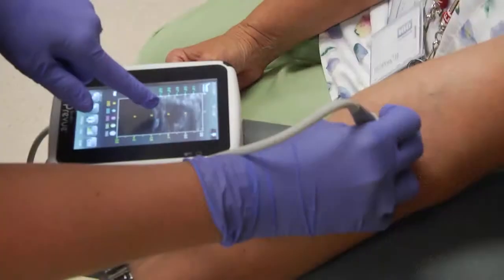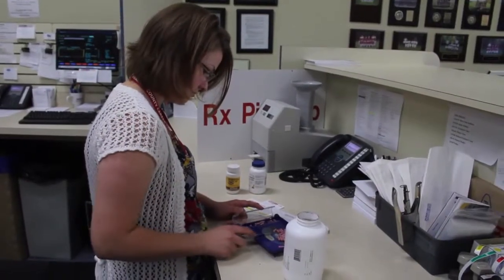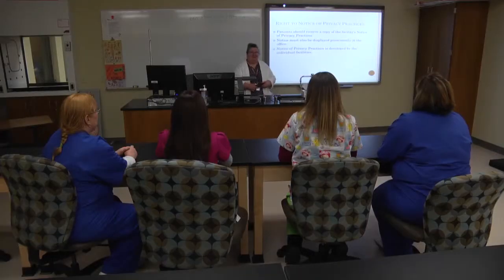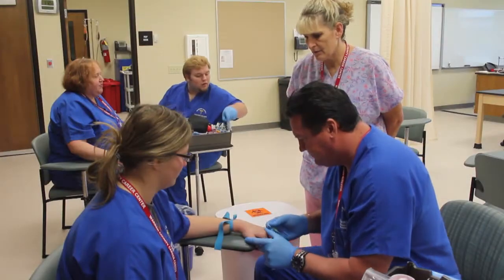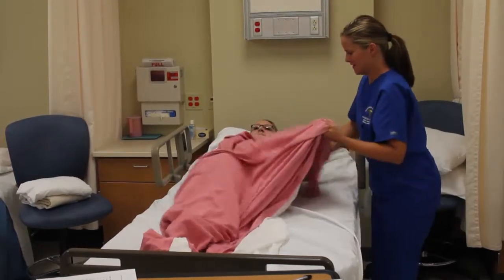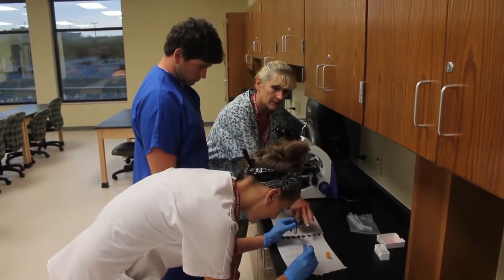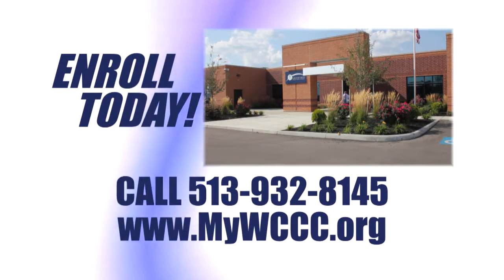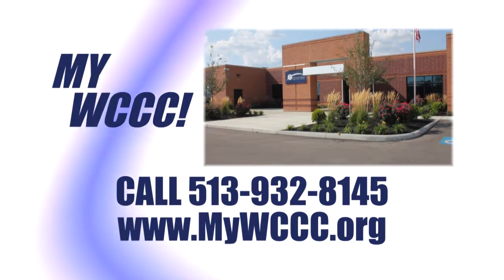2015 WCCC Greentree Health Science Academy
Medical programs at the academy include Medical Assistant, Medical Billing/Coding, Medical Multiskilled Technician, State Tested Nursing Assistant, Pharmacy Tech, Phlebotomy Tech, EKG Tech